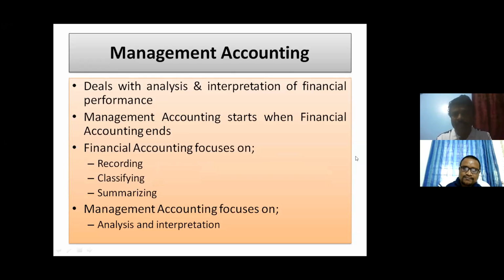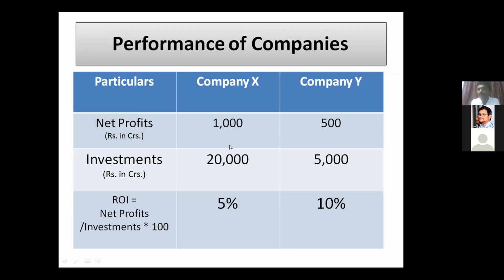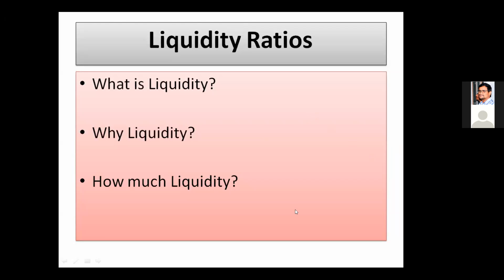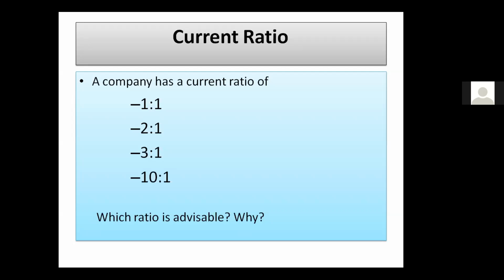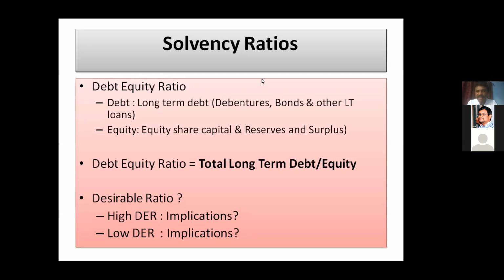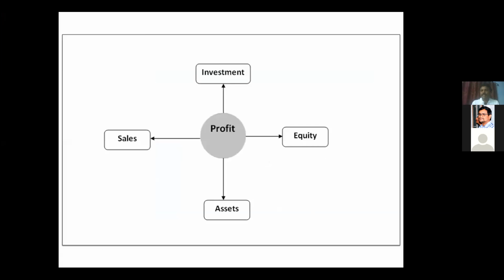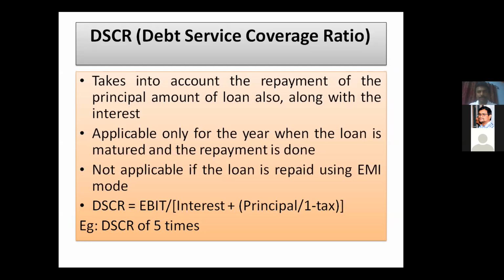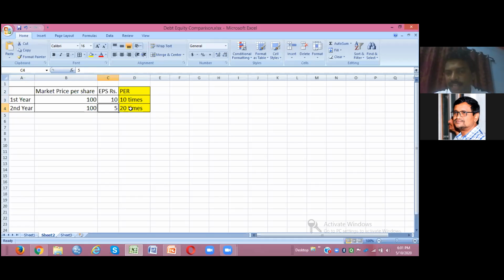Corporate Finance & Accounts Part-4